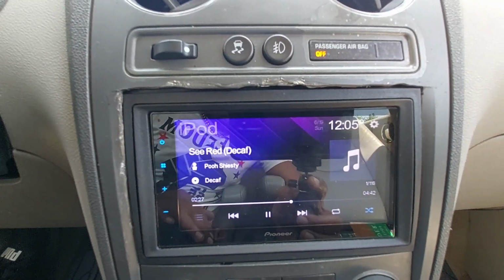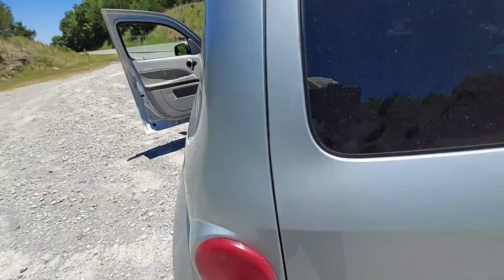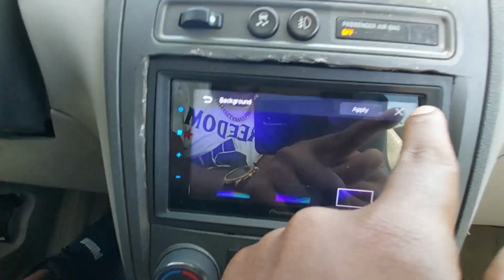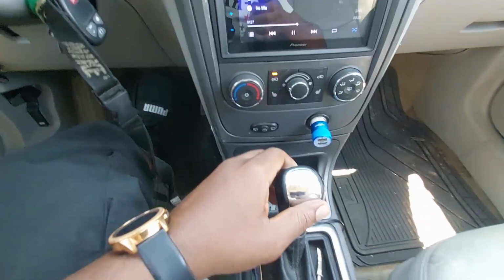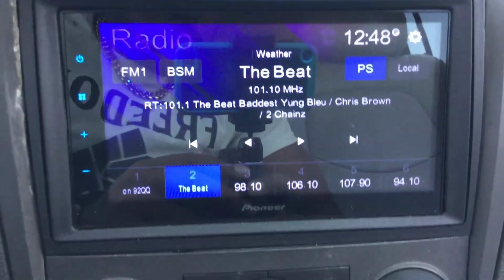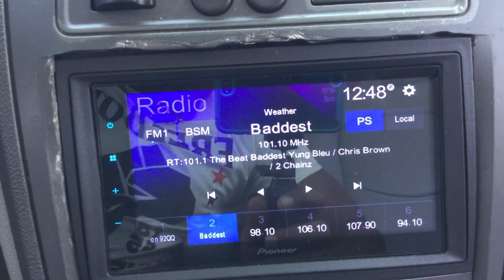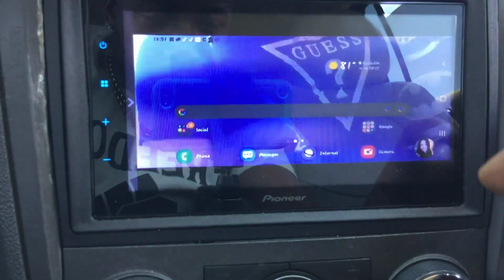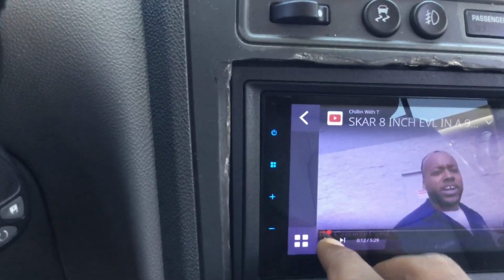***Pioneer DMH-130BT Review and A Demo of my Skar Audio Subs***